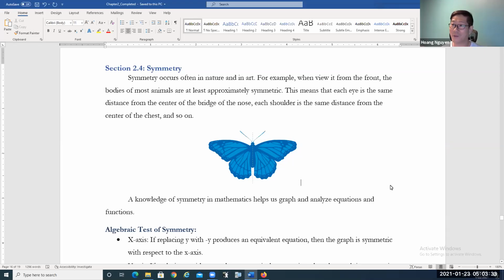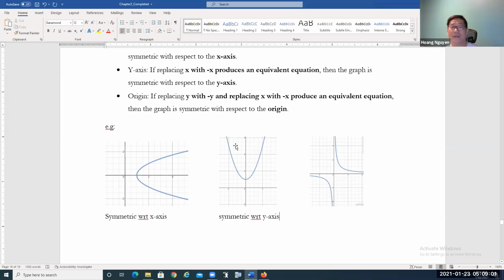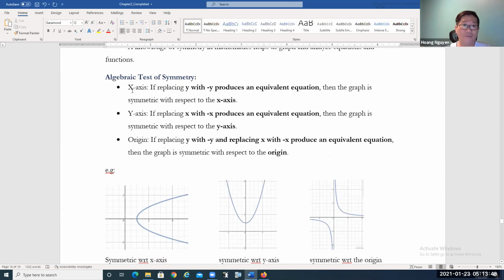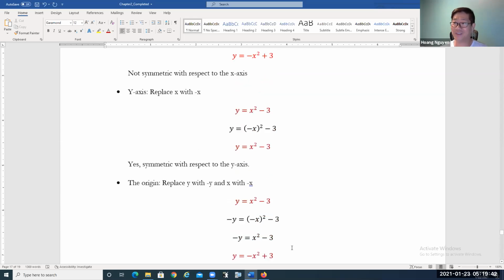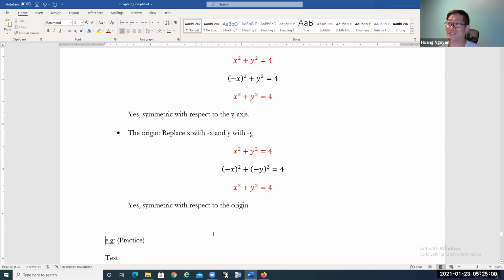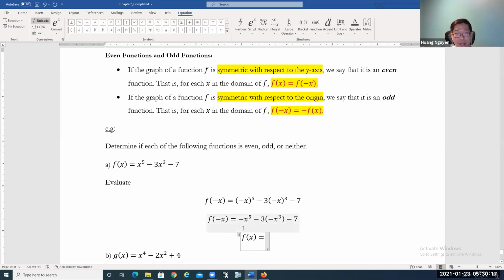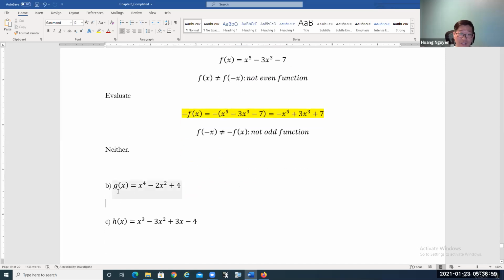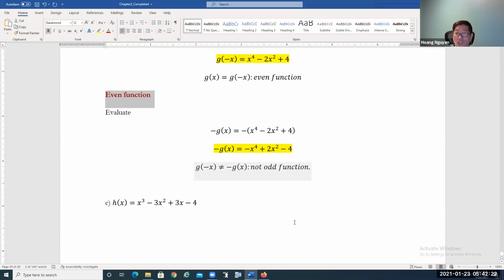SBVC Math 102 Section 2.4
Math 102 Section 2.4 Symmetry